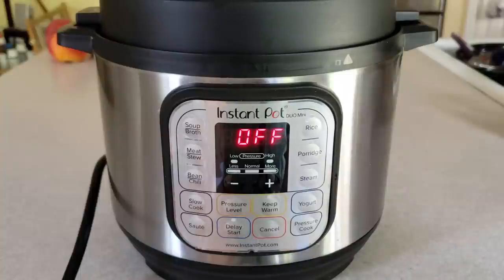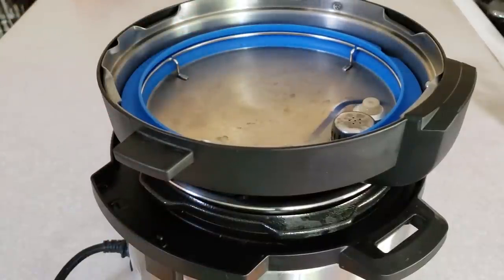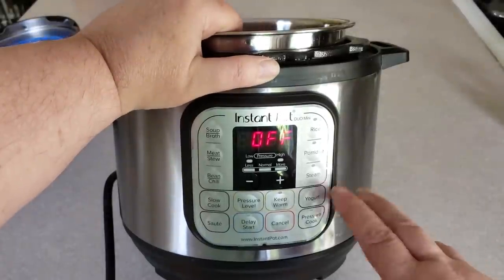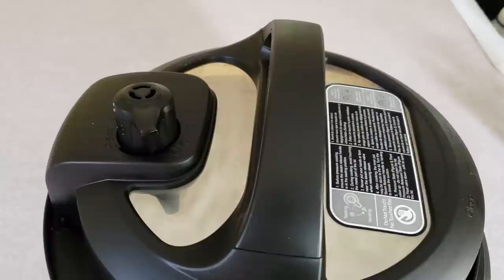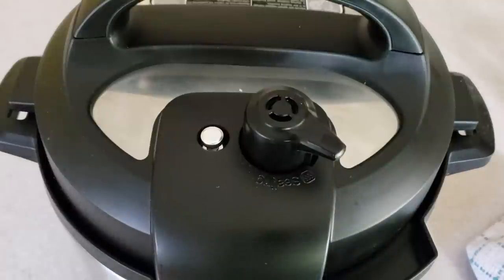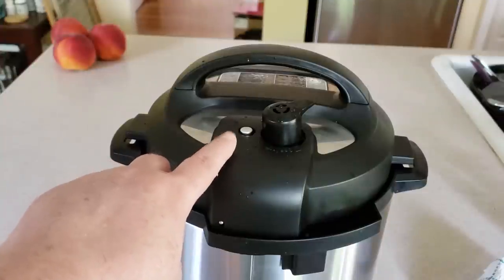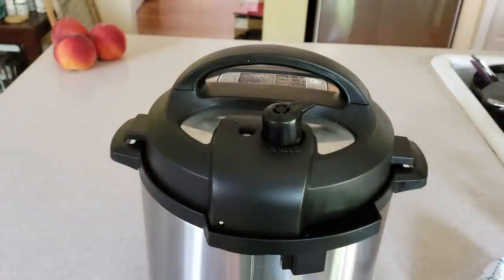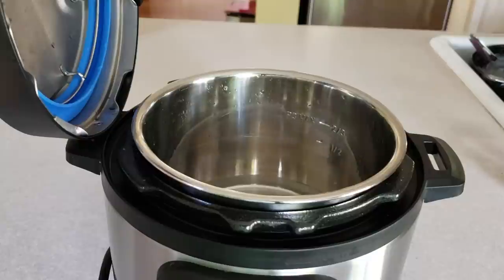Instant Pot Initial Water Test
The Instant Pot initial water test will let you know that your pressure cooker is working properly, and help you get familiar with your new Instant Pot.

In this video I go over the steps to take, and show you the various parts of the Instant Pot and what they do.

I also go over Quick Release and Natural Release.